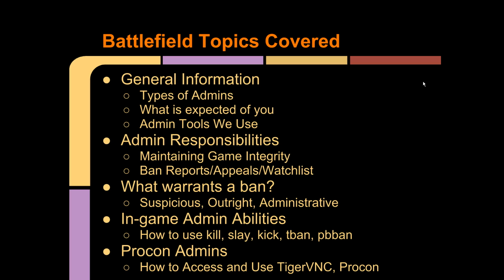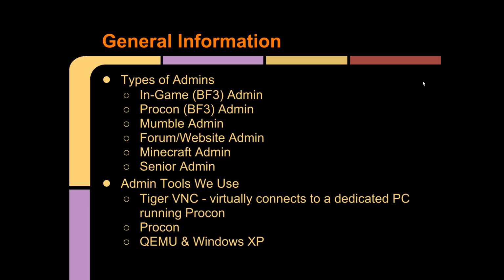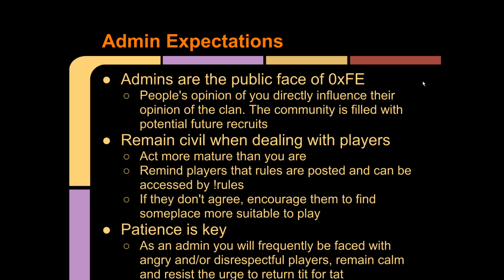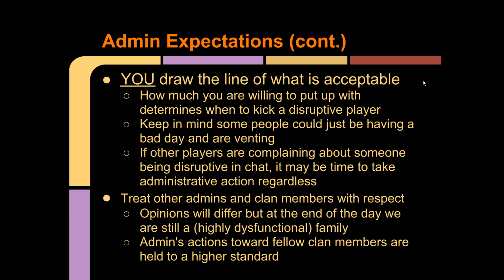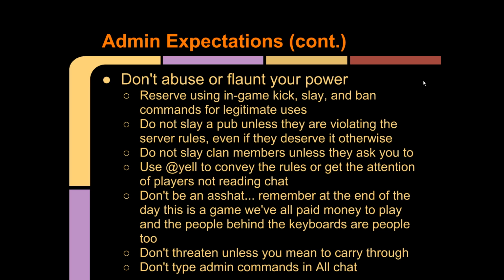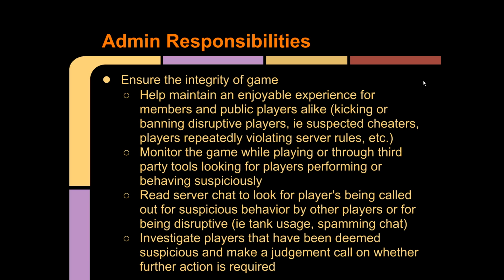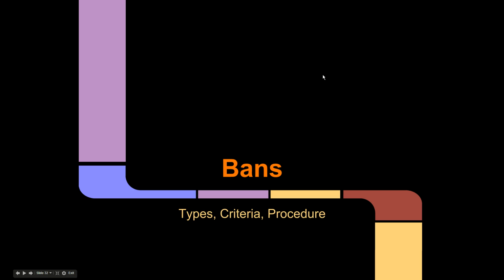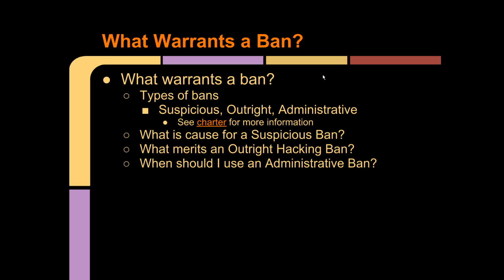0xFE Admin Training - Battlefield 3 Intro and Overview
Introduction to Battlefield Admin and General Overview by Asmo